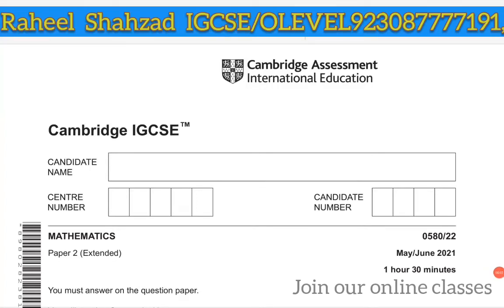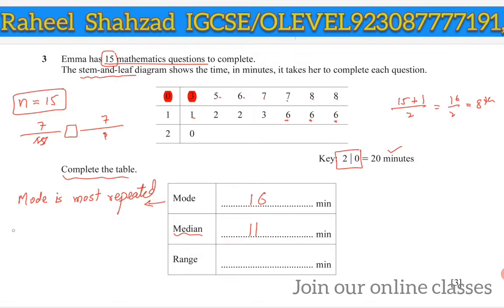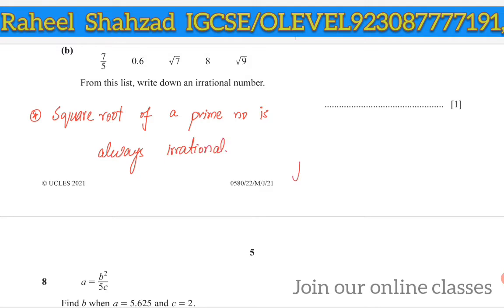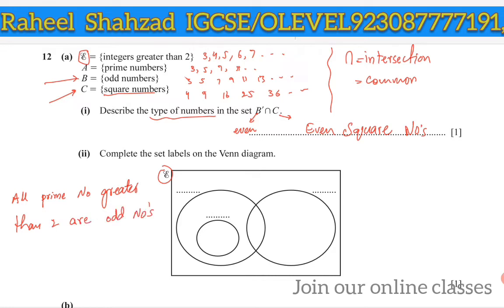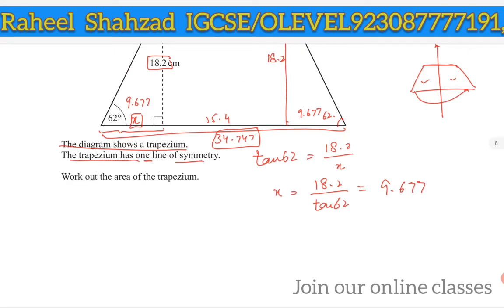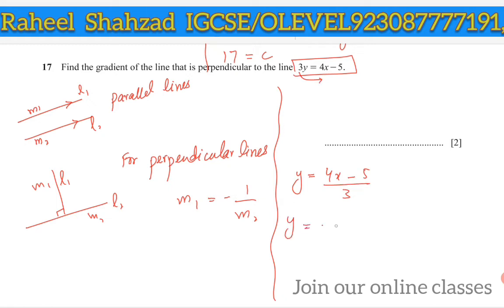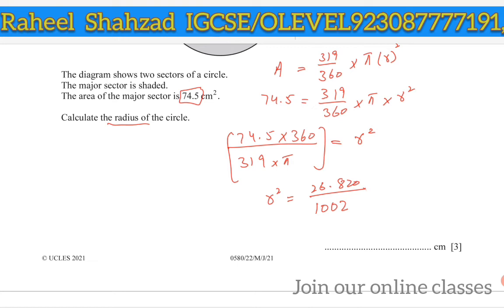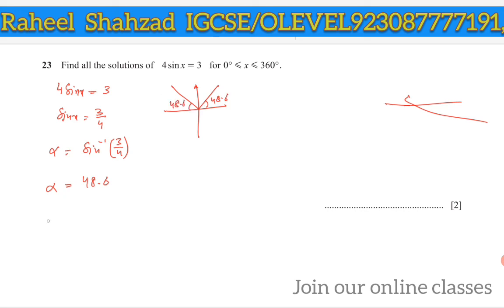0580/22/M/J/2021 |IGCSE Mathematics|Paper Solved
Explanation of Paper with explaining topics in every question may help students revise full course in an effective way.Full length papers may help students identify topics in which they are weak and can get better by preparing in an affective way .